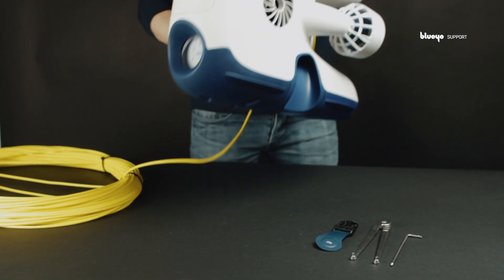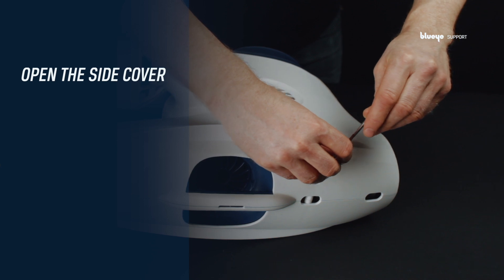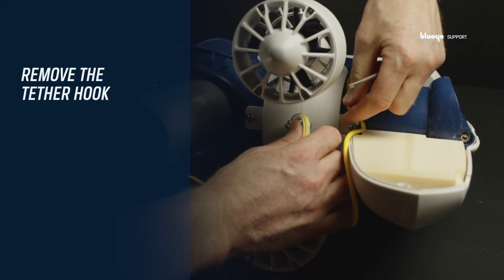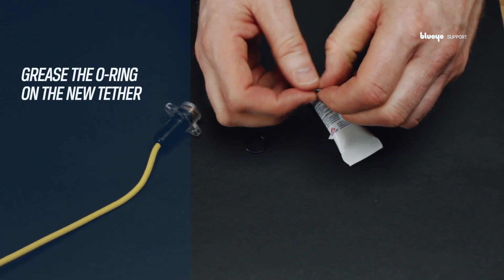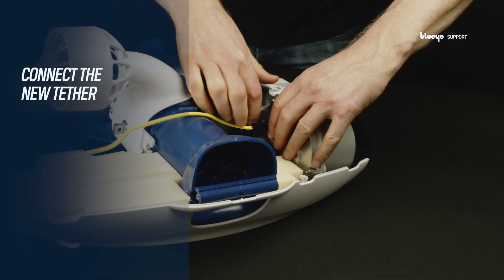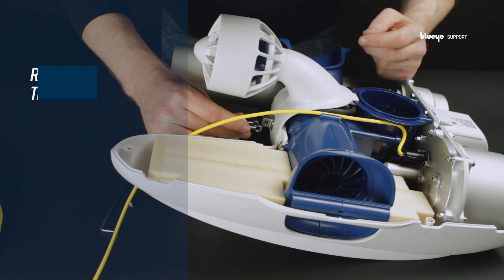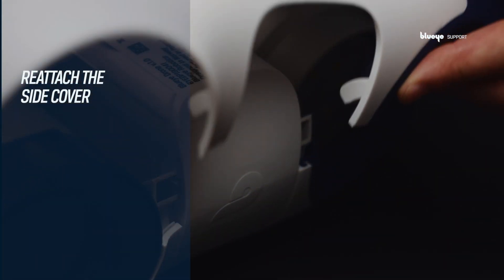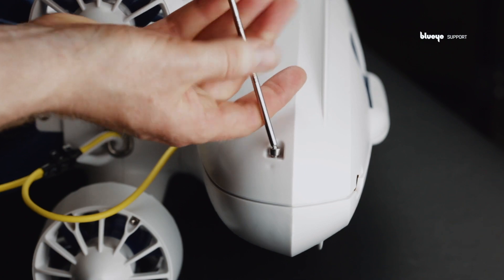Tether replacement | Blueye Tutorial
A step-by-step tutorial on changing the tether on the Blueye Pioneer underwater drone.